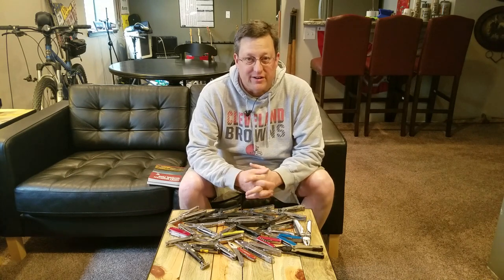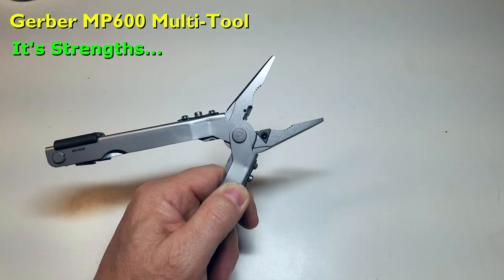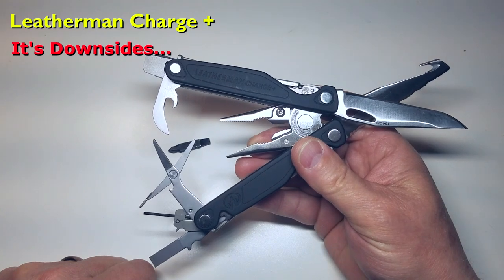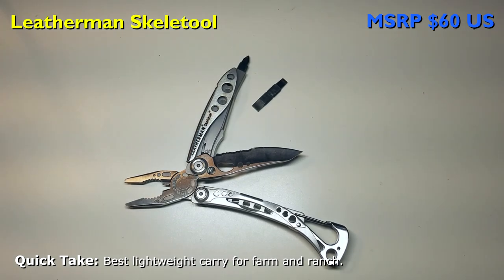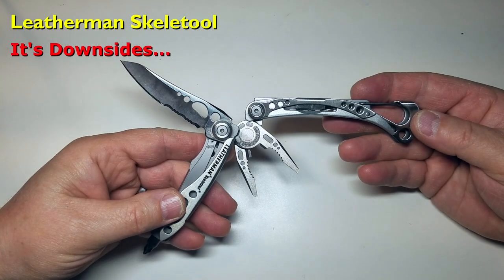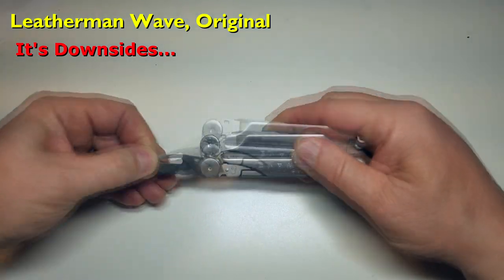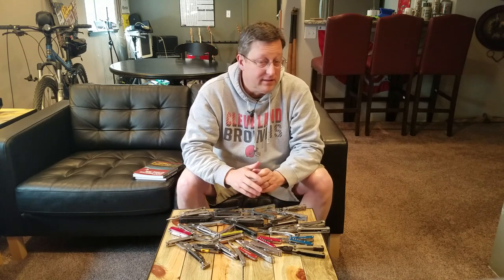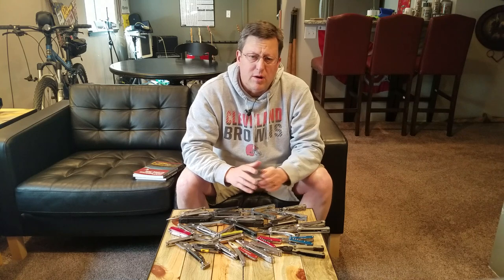MEGA Multi-Tool Shootout - 25 models reviewed!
YouTube's most comprehensive multi-tool review - a massive amount of 25 models reviewed!

What's reviewed and how: (from the beginning)
Best-In-Class Design Features: 1:25
TOP TEN LIST - 40:26

25 Multi-Tools Reviewed:
1 Gerber Bear Grylls Ultimate - 2:51
2 Gerber Diesel - 4:16
3 Gerber MP600 - 5:38
4 Gerber Suspension - 6:59
5 Gerber Truss - 8:13
6 Leatherman Blast - 9:34
7 Leatherman Charge+ - 10:41
8 Leatherman Juice C2 - 12:29
9 Leatherman Juice CS4 - 14:08
10 Leatherman Juice S2 - 15:37
11 Leatherman Juice XE6 - 17:31
12 Leatherman Rebar - 18:58
13 Leatherman Rev - 20:38
14 Leatherman Sidekick - 21:49
15 Leatherman Signal - 22:55
16 Leatherman Skeletool - 24:58
17 Leatherman Supertool 300 - 25:57
18 Leatherman Surge - 27:17
19  Leatherman Wave, Original - 28:37
20 Leatherman Wave+ - 30:22
21 Leatherman Wingman - 31:45
22 Sog PowerAccess Deluxe - 33:16
23 SOG PowerPint - 35:59
24 Victorinox Deluxe Tinker - 37:34
25 Victorinox SwissTool - 39:11